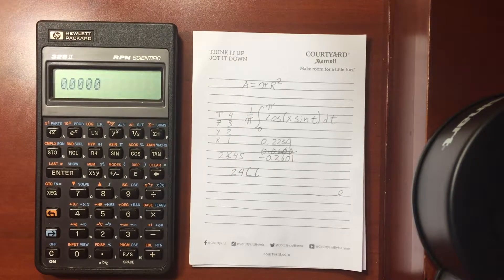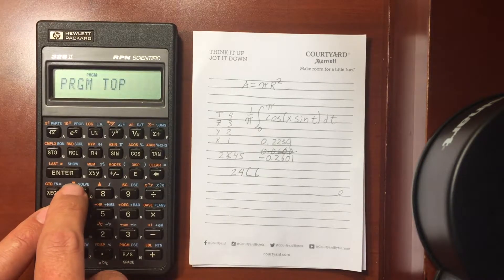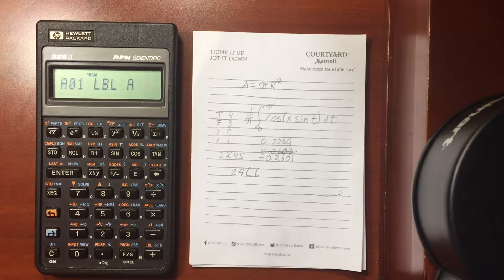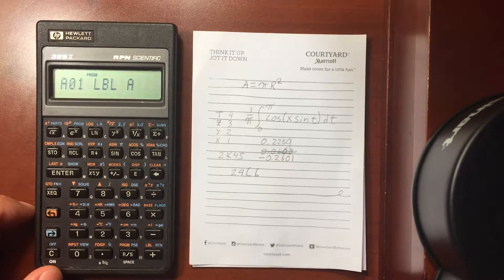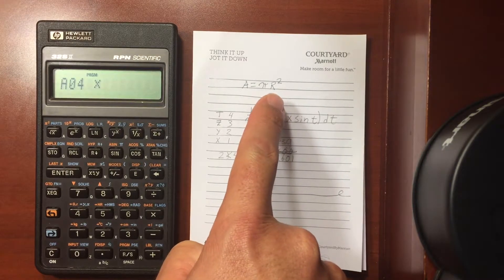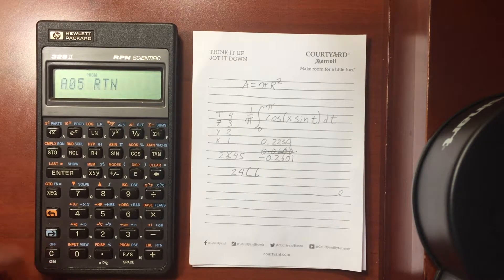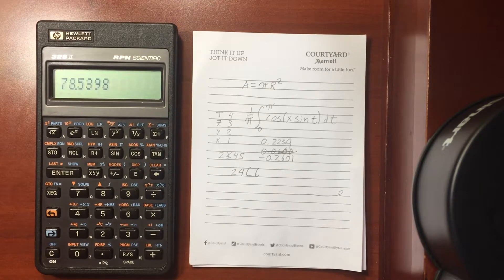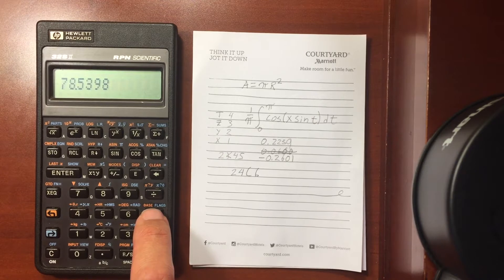HP 32SII Basic Introduction To Programming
A very basic overview of programming and how to enter a program. Obviously it is capable of a whole lot more and I highly recommend looking up some programs to enter.